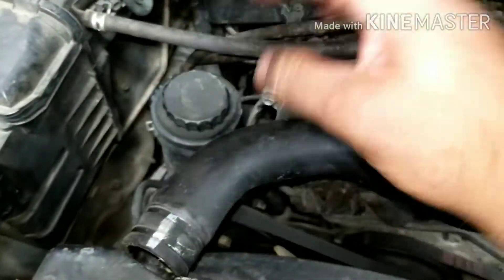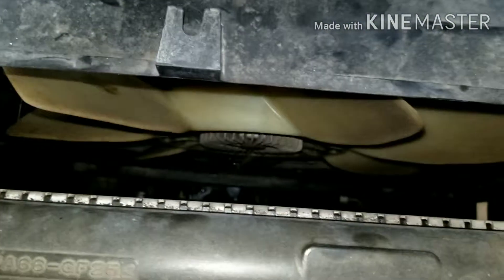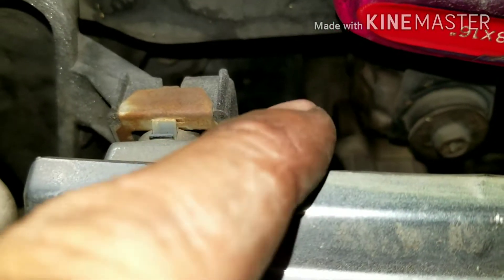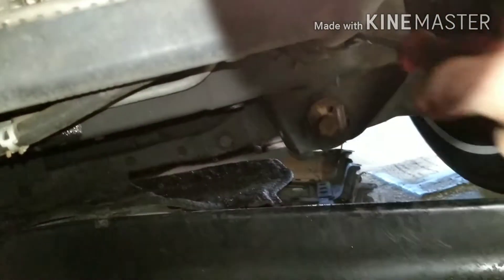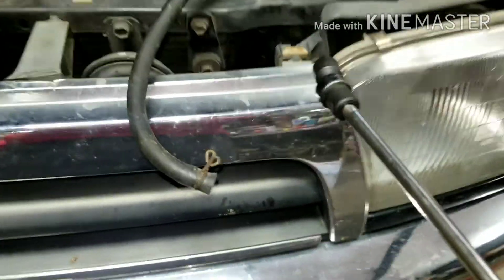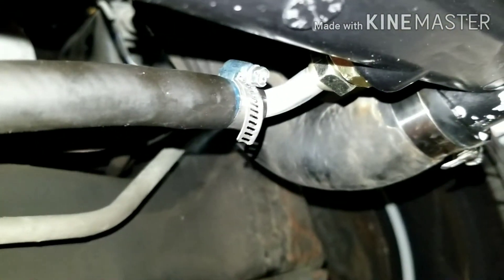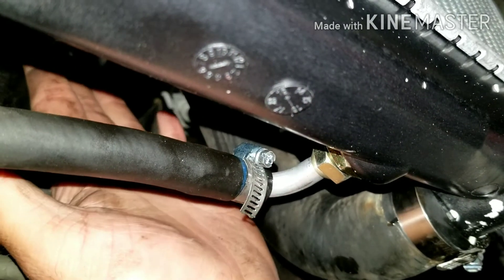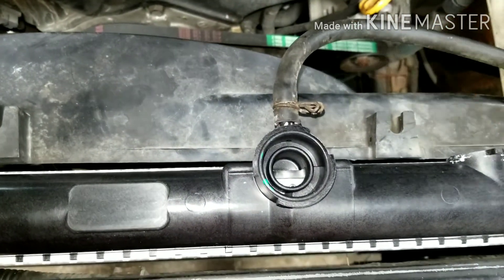96 Toyota 4runner radiator replacment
In this video I replace the radiator in a 96 Toyota 4runner